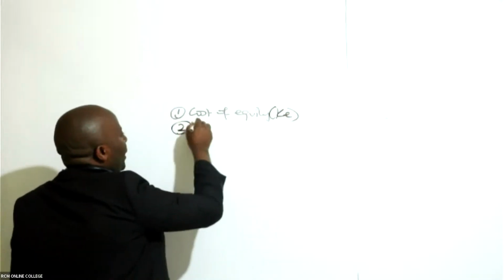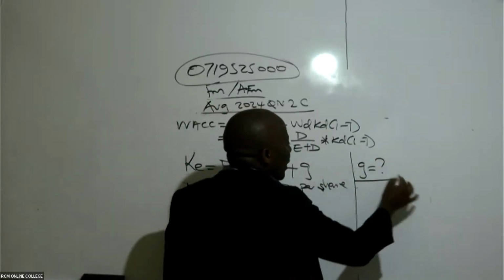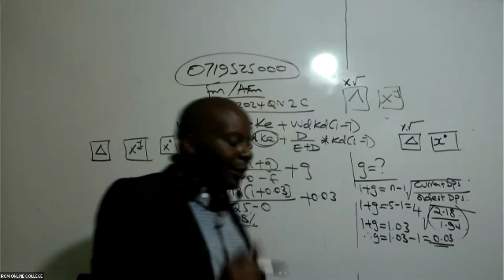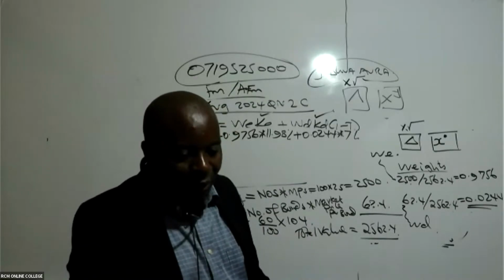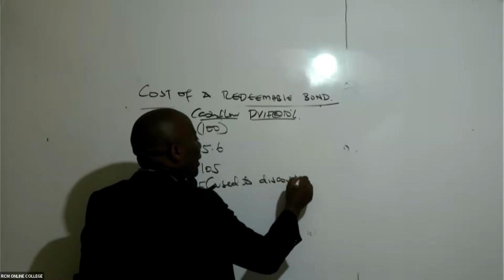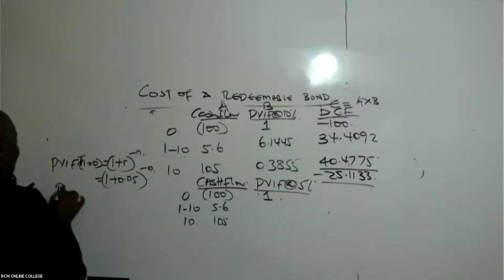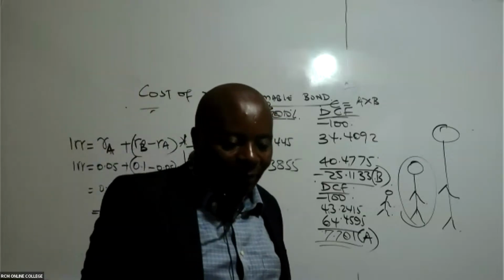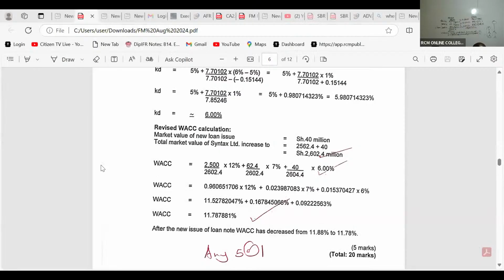FM-COST OF CAPITAL FINANCING DECISION.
𝐂𝐨𝐮𝐫𝐬𝐞𝐬 𝐨𝐟𝐟𝐞𝐫𝐞𝐝:
CPA, CIFA, BDA, ATD, CAMS